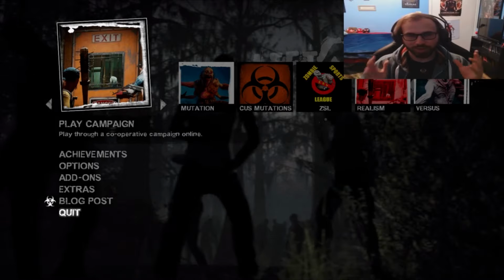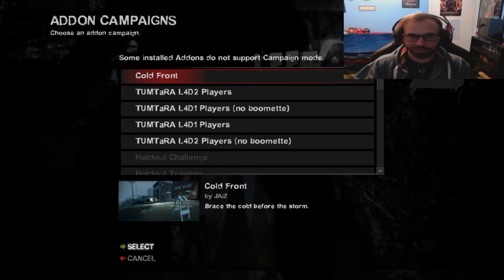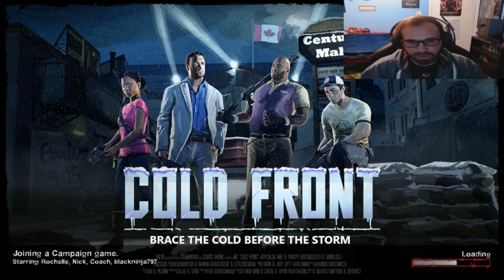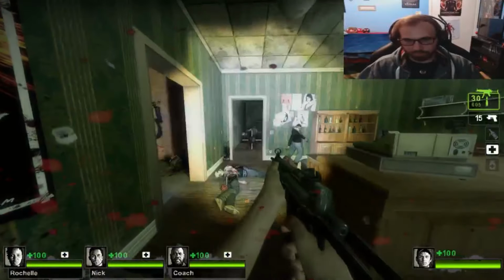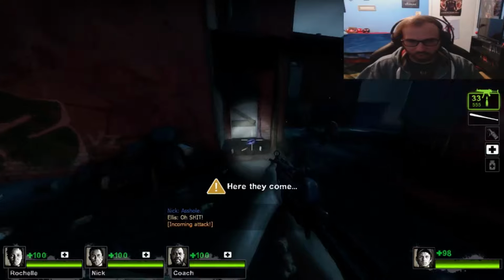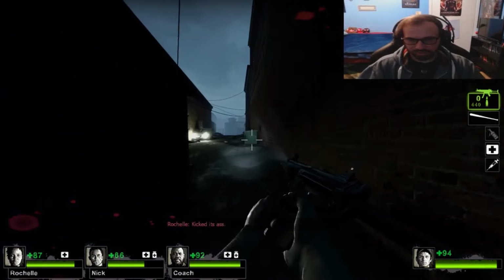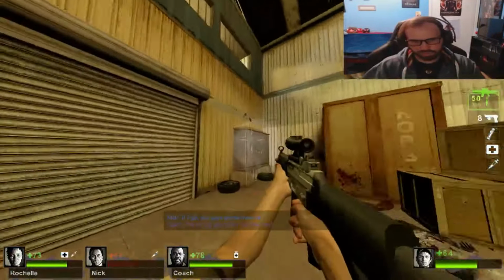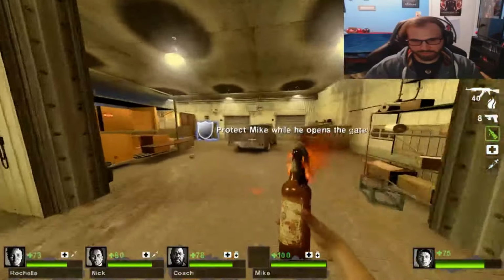This Map Is Like Hard Rain With Snow! - Left 4 Dead 2 Modded Map - (Cold Front)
Hey everyone! In today's video, I'm going to be showing you all some gameplay and funny moments of me playing another Left 4 Dead 2 modded map! If you end up enjoying today's video and want to see more Left 4 Dead 2/Back 4 Blood videos, please show your support by leaving a leave a like, comment and subscribe! :P Your support is always appreciated. :)

Click here to check out the map I was planning in today's video

Vengeance5714  @Vengeance5714

Nerve Gaming  @nervegaming4671

NSenr  @nsenr

Dr. Zed  @drzed2004

DugTyler  @dugtyler663

Fier Drages  @fierdrages6523